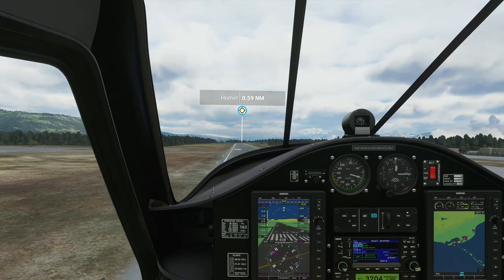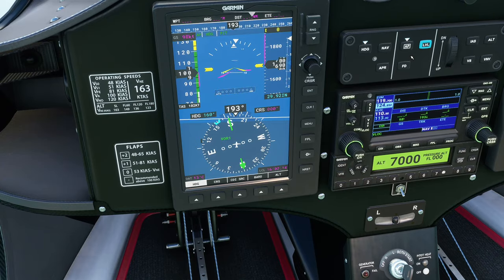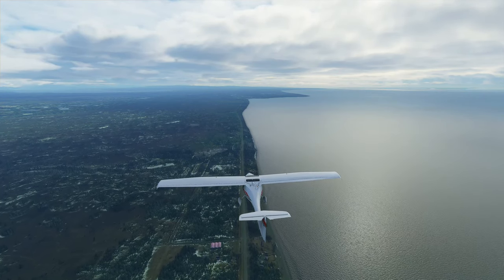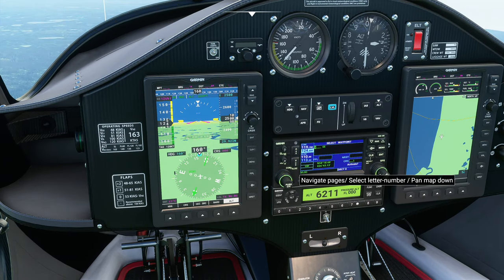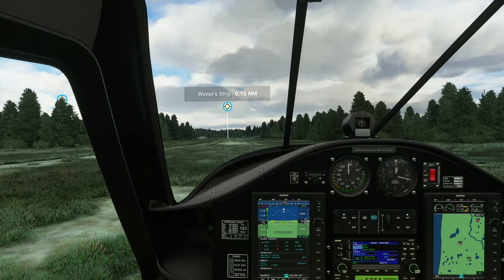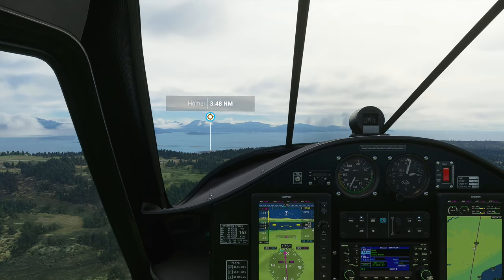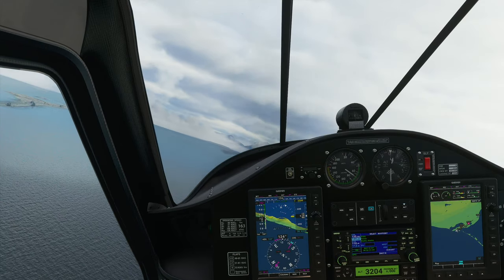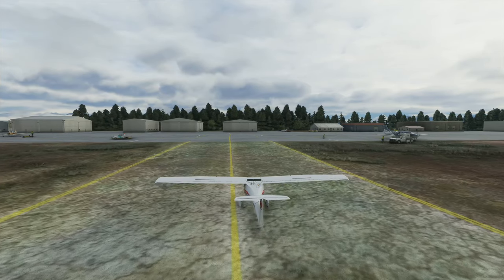MsFs Flying in Anchorage on the Backup PC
Took out my Backup PC today... Specs below... to see how it would fair with MsFs.  Not too shabby for a system that is $1000 cheaper than my big rig.

32GB Corsair Vengeance Pro RBB PC3200
Power Color Red Devil 5700XT
Asrock X570 Pro mATX
Intel 550p 2TB SSD
Corsair H110 Platinum RGB
2TB Seagate Firecuda
Dell 2560 x 1440 FreeSync Monitor 175Hrz

You. can purchase Microsoft Flight Sim on The Microsoft store or through Steam.